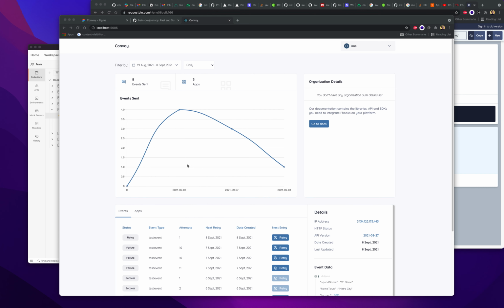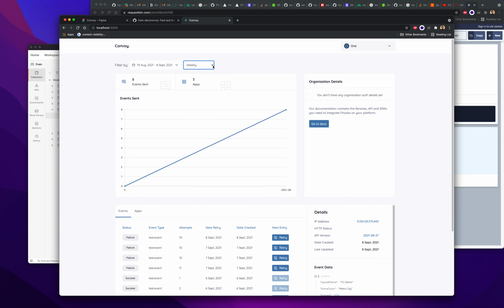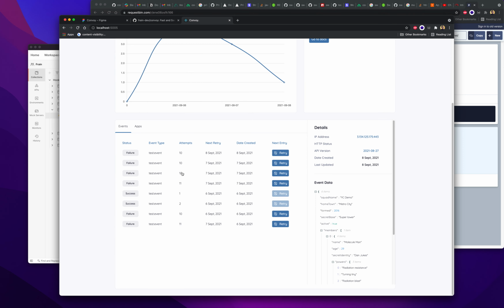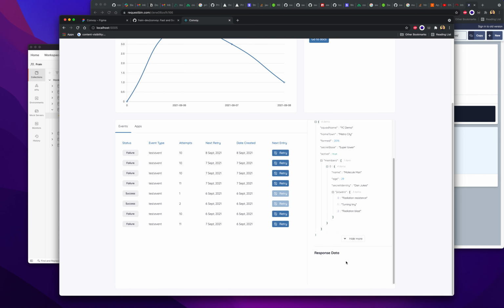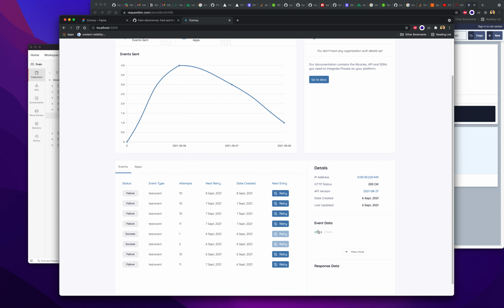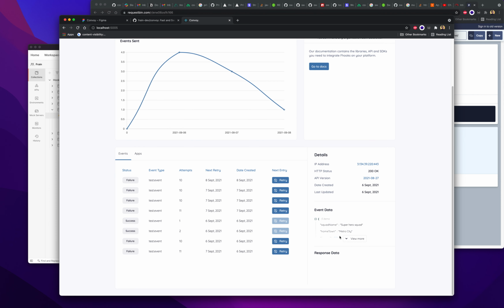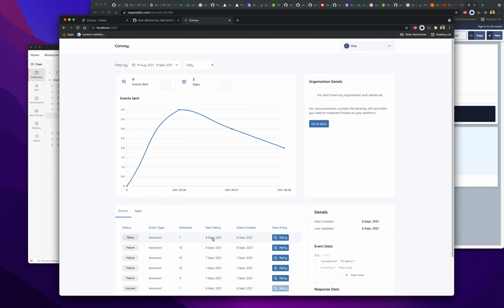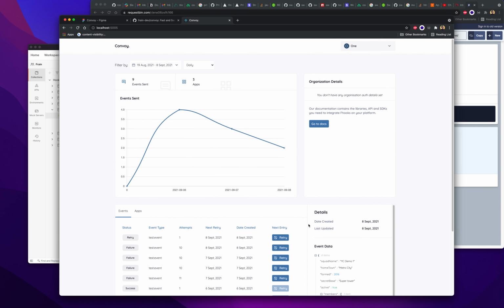Convoy - Product Demo